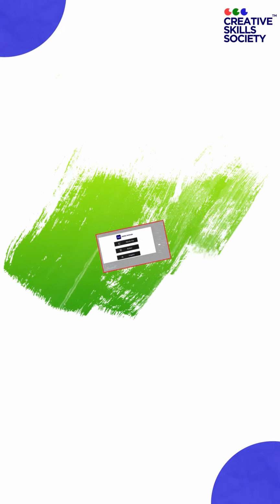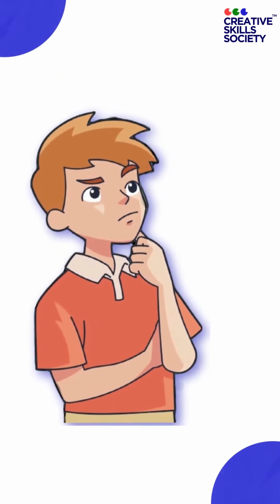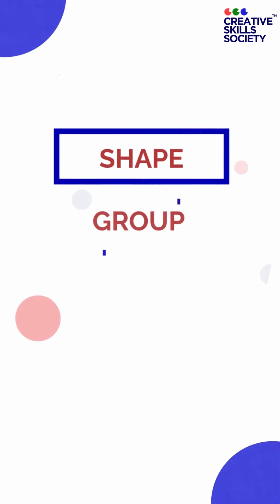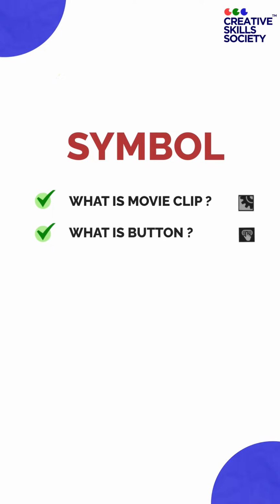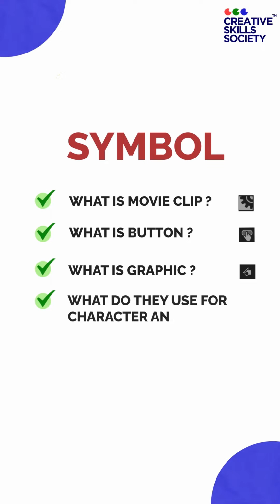New tutorial of Animate CC : What Movie Clip Button Graphic short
In this Video, You will be Clear about What is Movie Clip, Button and Graphic and How to Use Them and where to use in Animate CC. This Video is for Beginners who are Having Doubts about these Three Elements. So don't Waste Your Time and Start Watching it Now.

✨Useful tools for character animation, Shortlisted by CSS experts✏️
Pen Tablet (Low)

Pen Tablet (Mid)